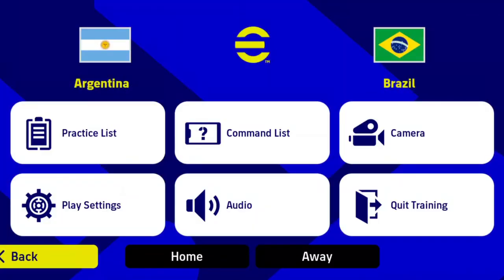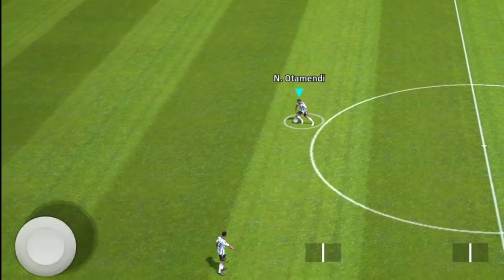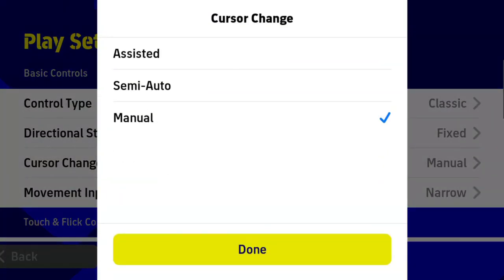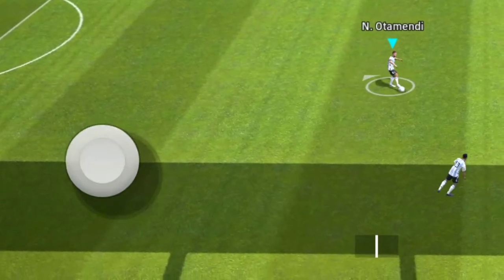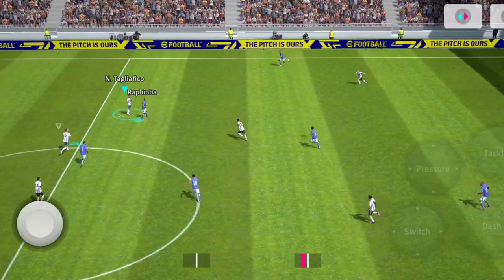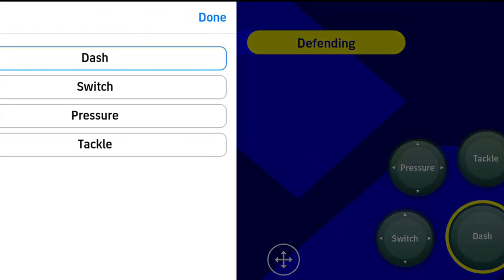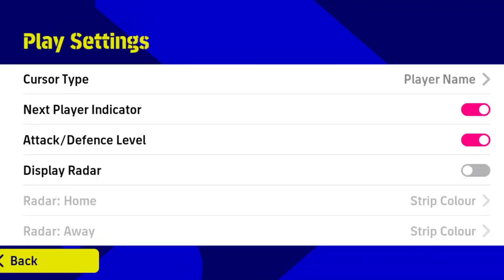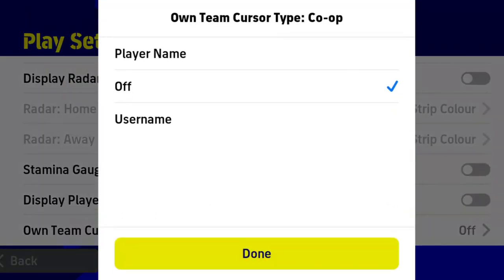All the In-Game Play Settings You Must Know! (Classic Control) - efootball 2023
In-game Play Settings you must know!

efootball 2023 mobile new update
new update efootball 2023 mobile new update efootball mobile
efootball mobile new pack opening efootball 2023 mobile players
forlan big time efootball 2023 mobile
big time forlan
potm card
potm best card
potw pack opening efootball 2023 mobile
big time pack opening efootball 2023 mobile
efootball 2023 mobile skills
efootball 2023 mobile salah
efootball 2023 mobile kits
salah new card efootball 2023 mobile
how to counter attack in efootball 2023
counter attack strategy in efootball
how to cross in efootball mobile
how to cross in efootball 2023
efootball best mid fielder
pes best mid fielder
championship vol.2
bernardo silva
john stones
man city player
neymar jr
free neymar card
neymar skills
neymar skills efootball 2023
ronaldinho
brazilian legends
chiesa
new efootball card opening
haaland
erling haaland
haaland goals
pes new update
pes new features
efootball new features
efootball attack-defence switch
passing tutorial
passing techniques
how to intercept in efootball
how to defence in efootball
how to win every 1vs1 in efootball
bruno fernandes card review
j álvarez card review
christensen
a christensen
how to defend in efootball 2023
how to mark player in efootball 2023
potw griezmann
potw messi
potw majer
potw cmf
potw benzema
benzema
how to freekick in efootball 2023
freekick tutorial for efootball 2023